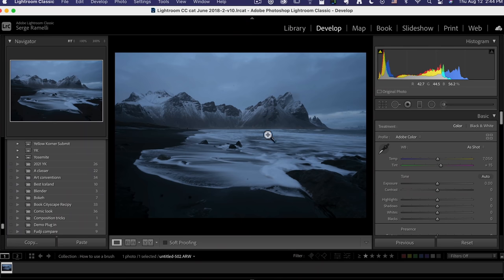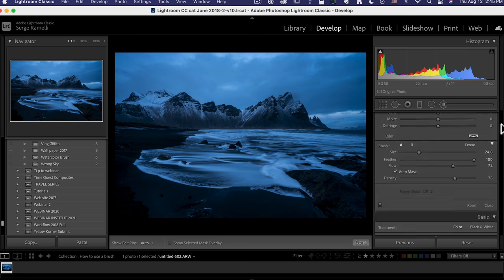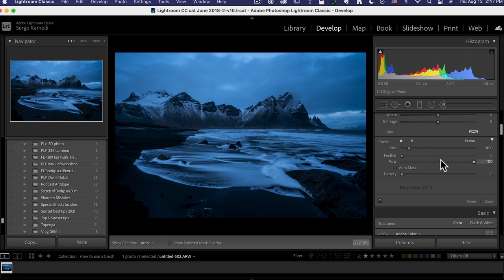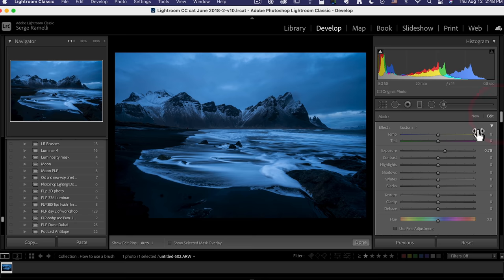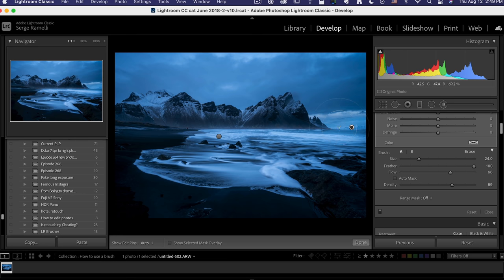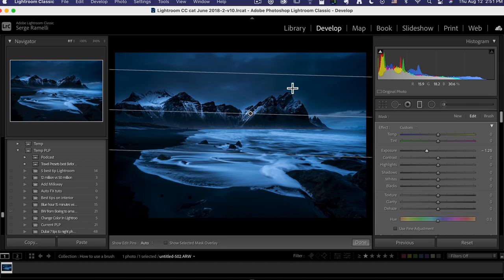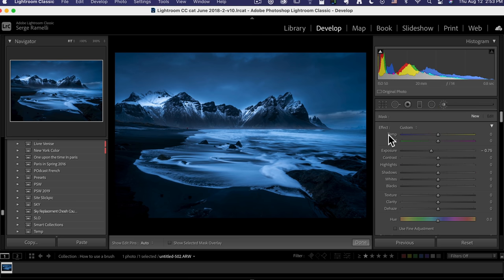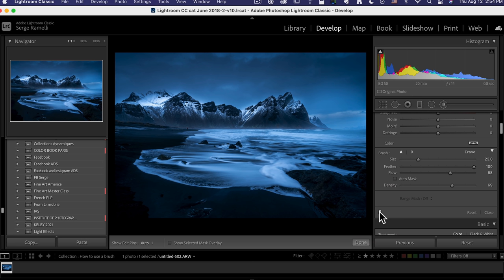how to use the BRUSH tool in Lightroom 2021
how to use the brushes tool in Lightroom. Click more to download the Lightroom Shortcuts!